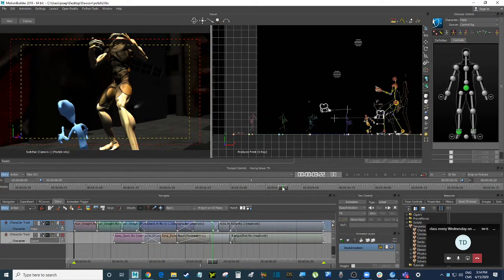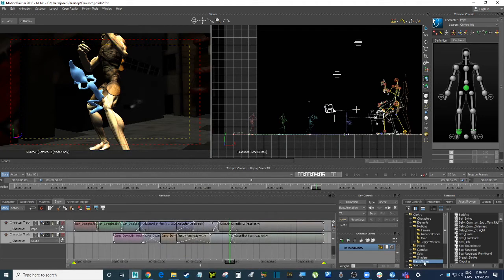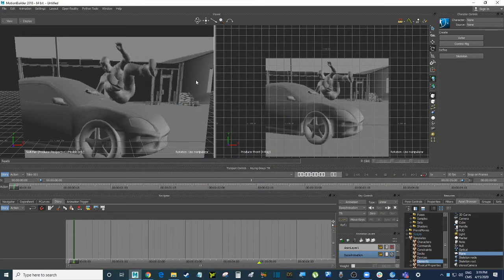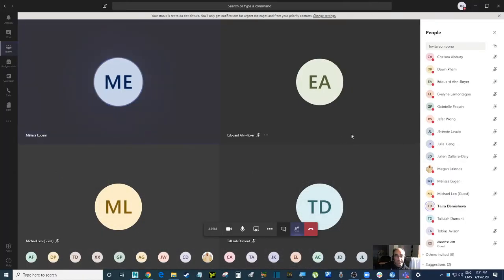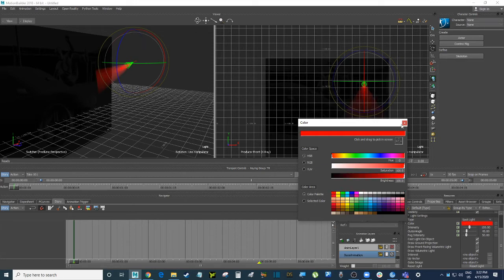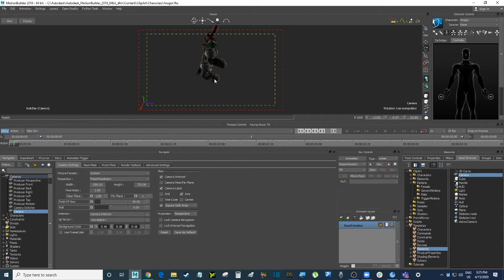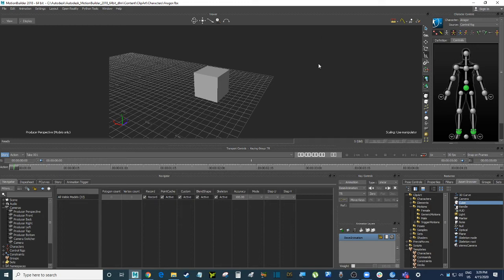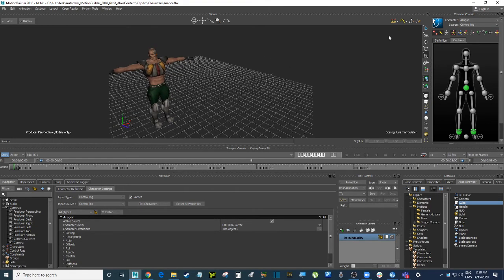Story part 3 expectations Motionbuilder camera texture lights tips